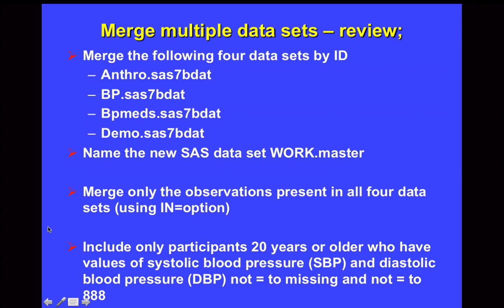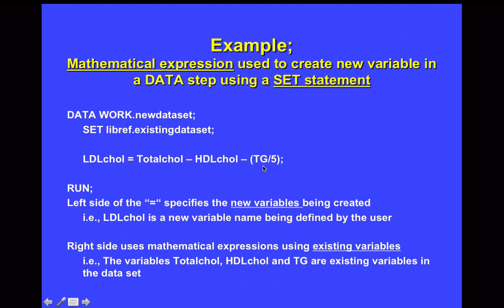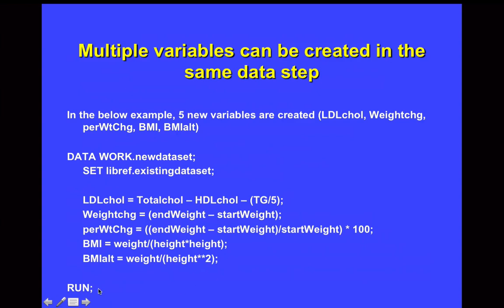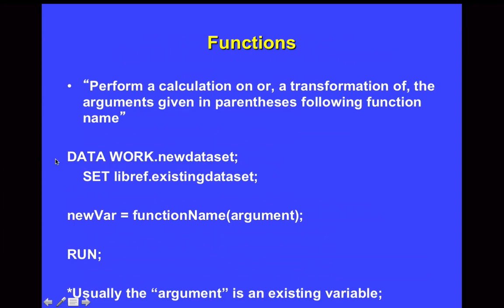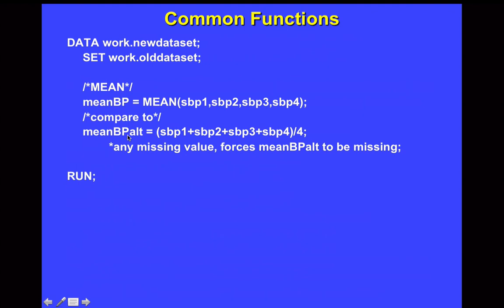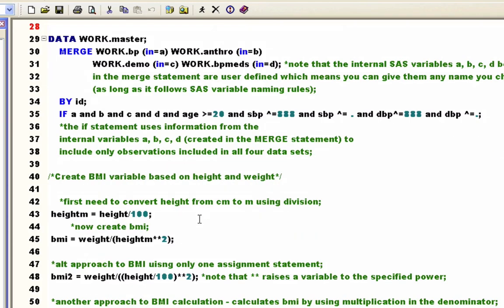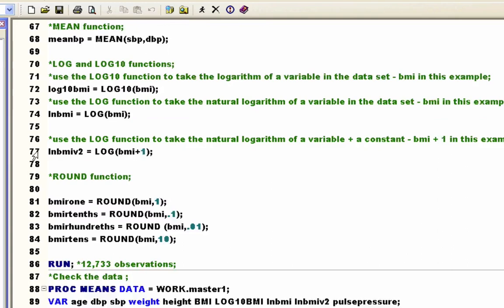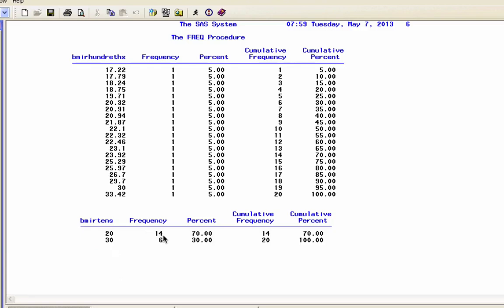Lesson 7 SAS expressions and functions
SAS expressions and functions